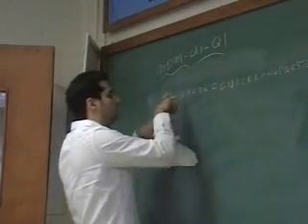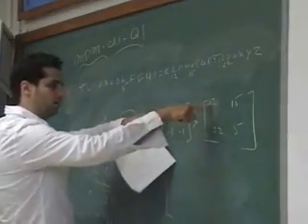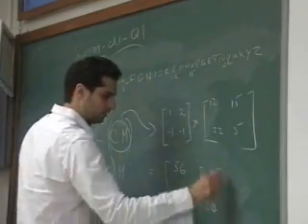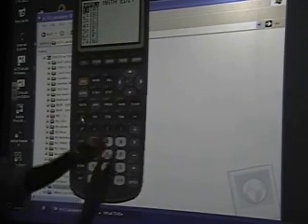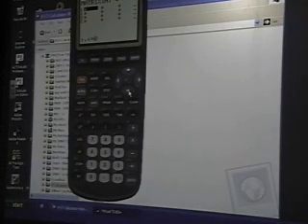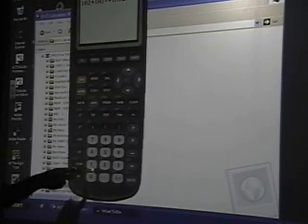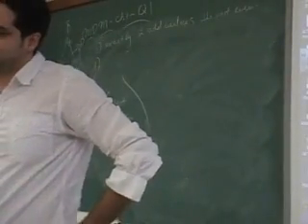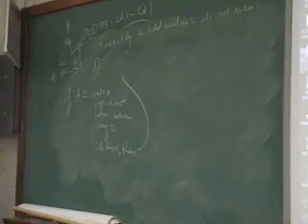MDM4U - Quiz Take-Up (September 23, 2011)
Taking up of the Quiz.. Unedited Footage.